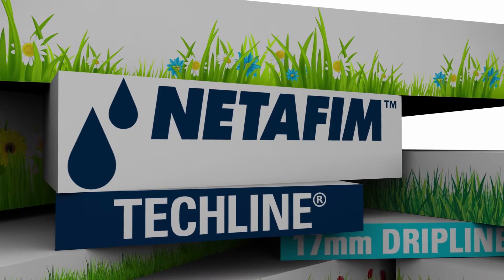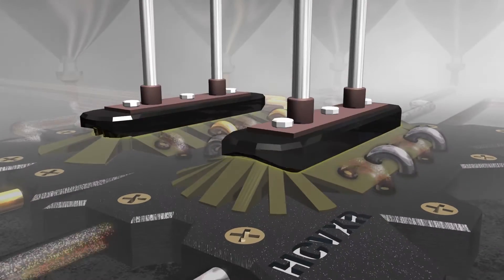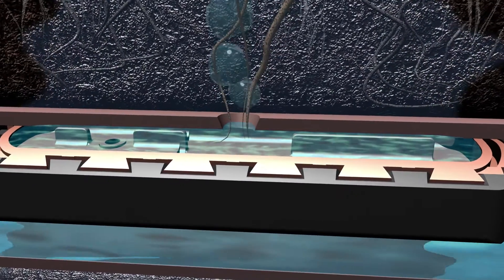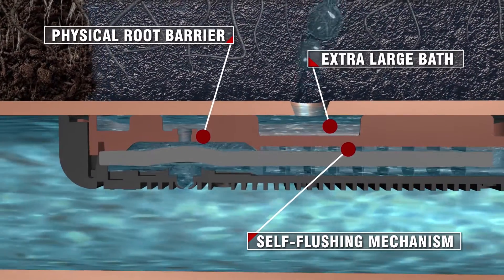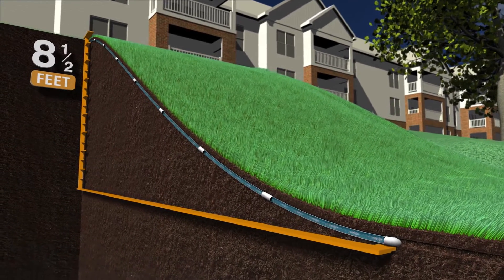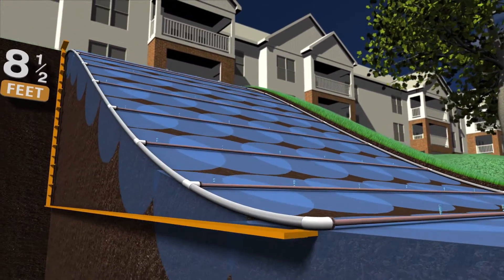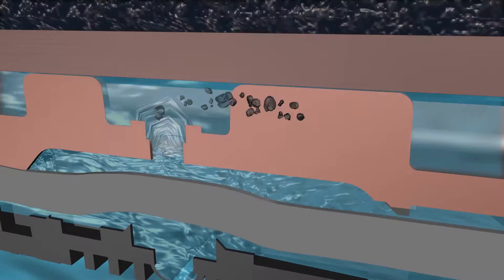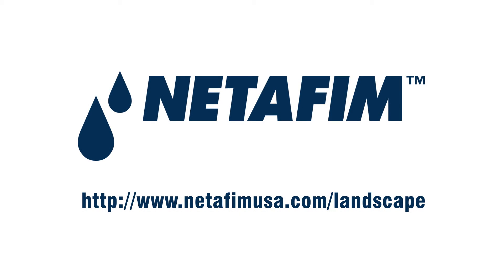Netafim Techline HCVXR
Techline® HCVXR (17mm Dripline)
A revolutionary new dripline which provides superior root intrusion resistance. It's also the longest lasting solution that continues to function even after years of use because Cupron® copper oxide is infused in the material used to make the emitter. In addition to the copper oxide, Techline HCVXR has a unique patented emitter design with physical root barrier for even more root intrusion protection.